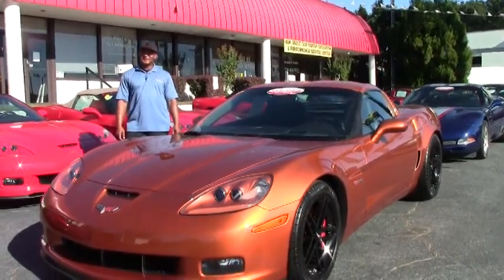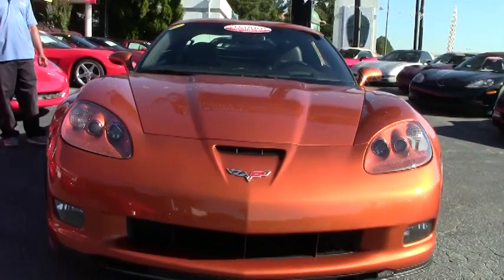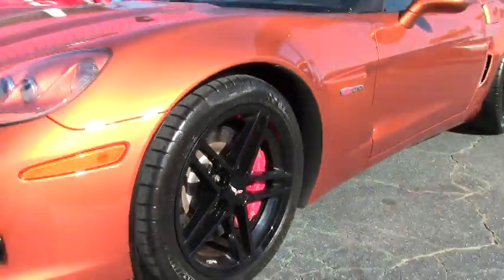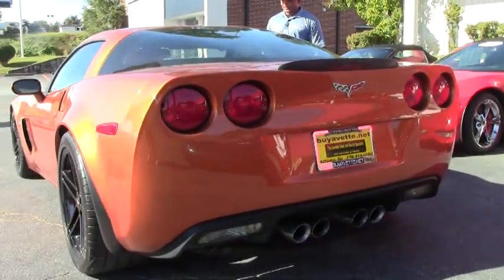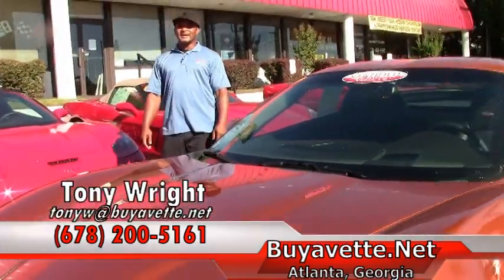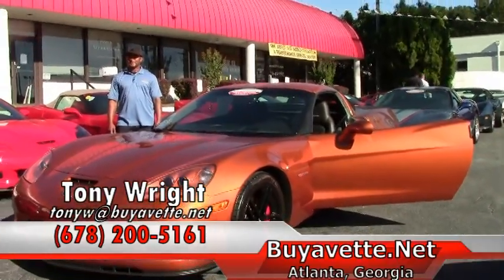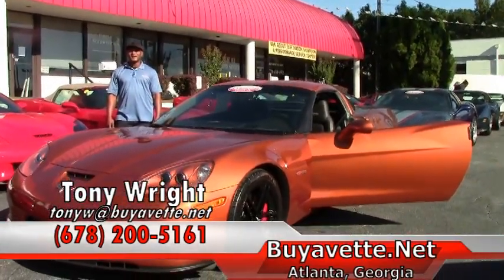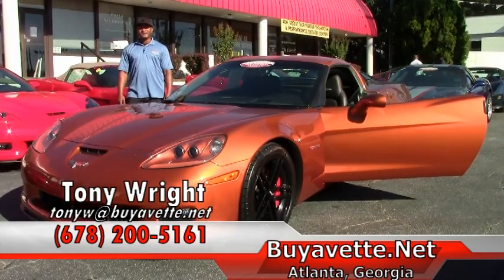2007 Corvette Z06 2LZ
2007 Corvette Z06 2LZ For Sale

Atomic Orange exterior, Ebony interior. 505hp LS3 engine, 6 speed manual transmission, posi rear-end. Factory features include the $3,485 2LZ Preferred Equipment Group (dual heated seats with airbags and power driver's side, tilt-n-tele, memory package, universal garage door transmitter, compass, auto-dimming mirrors, cargo net with privacy shade), Bose CD/XM/MP3 stereo with Navigation and steering wheel controls, Heads Up Display, Atomic Orange tintcoat upcharge, OnStar, dry-sump oil system, HID headlights, dual zone electronic climate control, fog lamps, keyless entry and start, power windows, power locks, power steering, power brakes, power mirrors, cruise control, ABS, traction control, Active Handling. Coming with a clean Carfax and just 25,840 miles, this 2007 Corvette Z06 is LOADED with factory options, and is in very nice condition as well. This car's paint is vg-exc, with a great shine. A set of Black C6 Z06 style wheels has been added; these wheels are free from curb rash, and wear a set of of premium Michelin Pilot Super Sport tires, which show an average of 8/32nds tread depth remaining. The interior of this 2007 Corvette Z06 shows vg factory leather seats and door panels, vg-exc center console, and a good condition steering wheel. The only additions to this car appear to be a set of Red 427 hood badges, and "Mild2Wild" remote fob for the factory Dual Mode Exhaust. This car features a corrosion-free subframe, been fully serviced, and all instrument gauges, lights, turn signals, brakes, engine, transmission and rear-end are all in good operating condition. Please do not assume that this is an average condition Corvette, as Buyavette specializes in "hand-picked Corvettes" that are loaded with expensive factory options. All of our Certified Corvettes are way above average condition for the miles. In addition, they are all fully serviced. Consider that sellers rarely spend money getting full service before offering their car for sale. Dealers typically only wash the car before offering it for sale. We however adhere to strict quality control standards when purchasing, as well as inspections and service. All Certified Corvettes are fully serviced and ready to enjoy. 26K Miles.